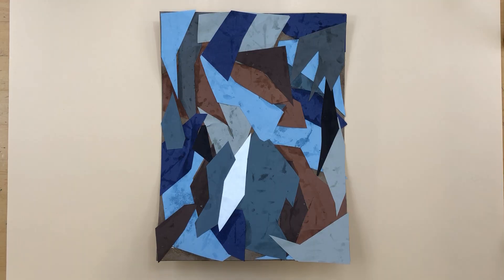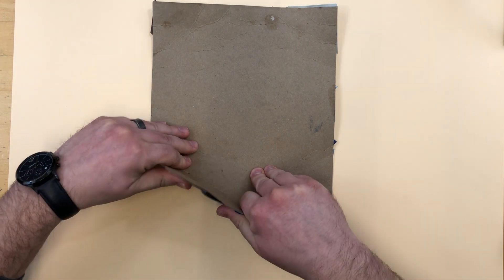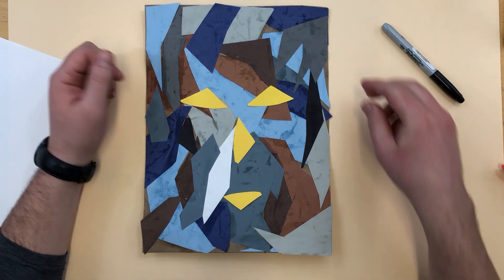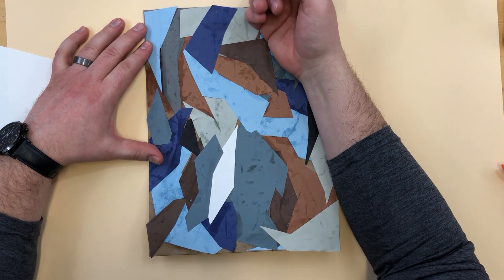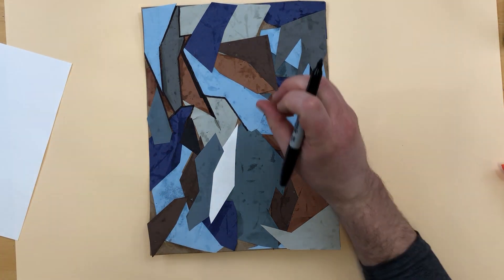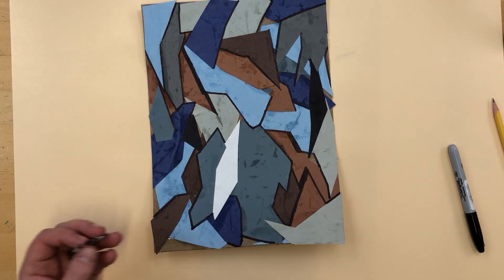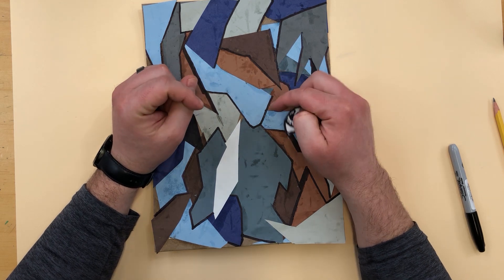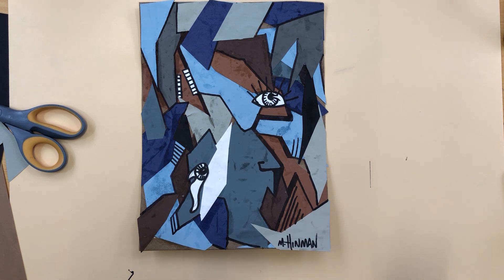Tiger Art with Mr Hinman Picasso Faces Collage Cubism Fairview Elementary School Art Lesson PART 3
Today is part 3 of the Pablo Picasso Abstract Portrait unit.